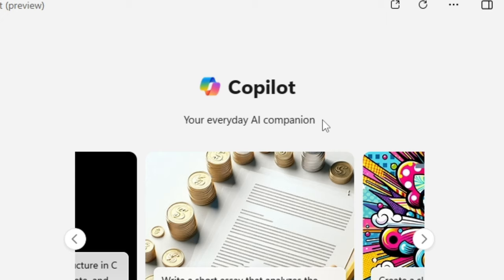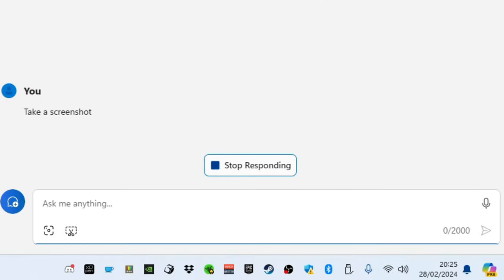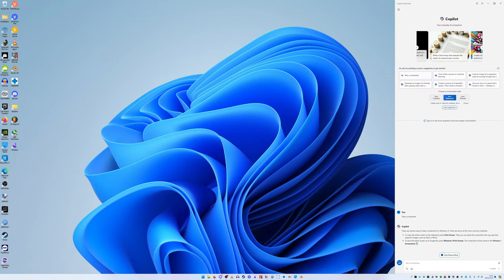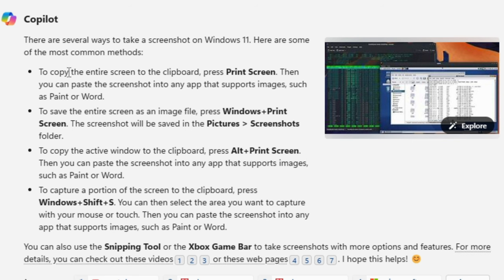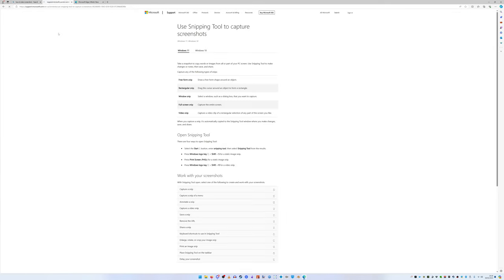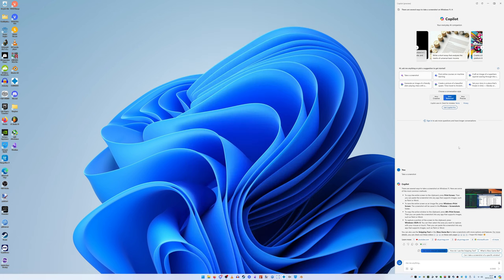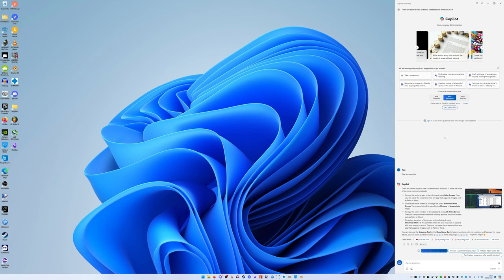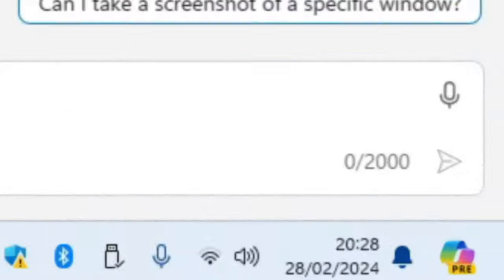copilot sucks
Oh yeah you can disable this just by going into the taskbar settings. But still, it's utterly pointless. Like, zero functionality, worse than a search engine functionality.